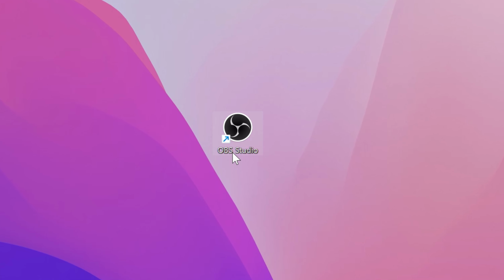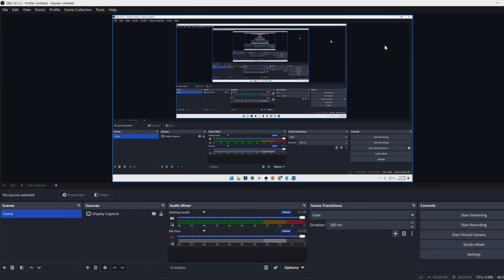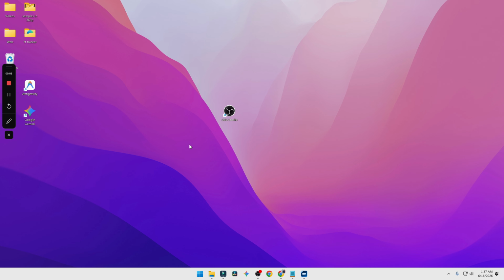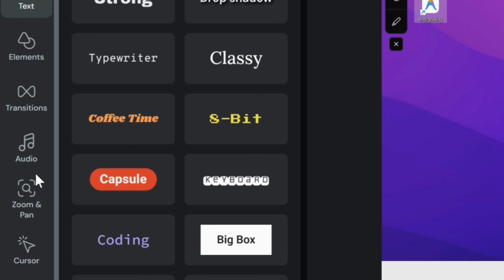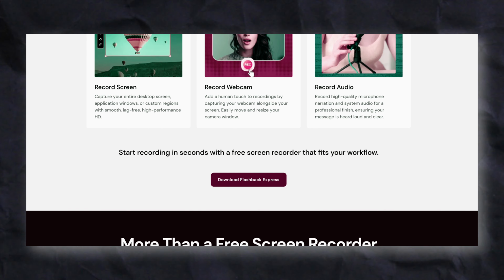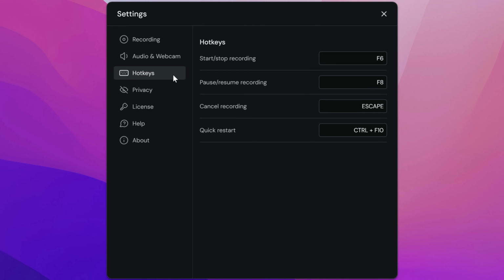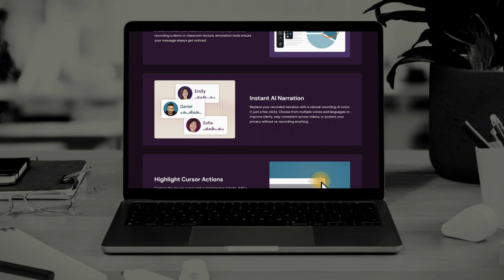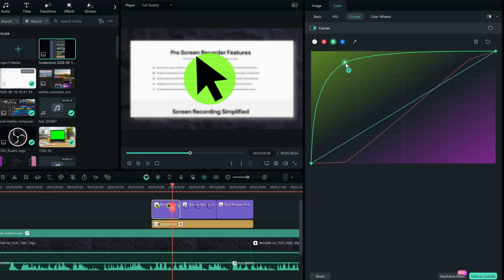OBS Is Too Complicated, Use this FREE Screen Recorder!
Best Free Screen Recorder:
Today, we are looking at Flashback Express—a completely free Windows screen recorder that gets you from installation to a finished, trimmed video in under three minutes. It features built-in live drawing tools (perfect for tutorials) and an incredibly simple video trimmer that won’t tank your PC resources.

If you are looking for a powerful OBS alternative that stays out of your way, this is it.

Timestamps:
00:00 Intro
00:35 OBS vs Windows GameBar
01:05 Free Screen Recorder
02:37 Highlight Cursor Effect
03:13 Why Better than OBS?
04:33 Final Verdict
05:23 Outro